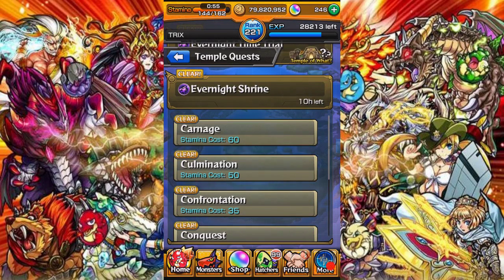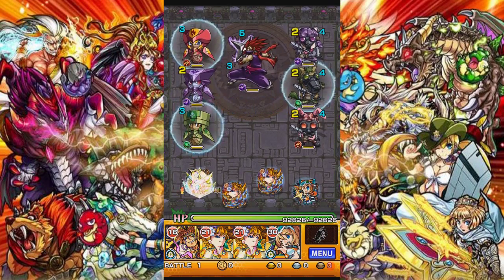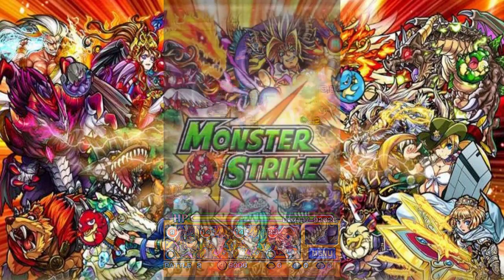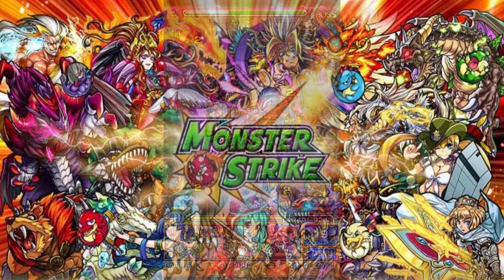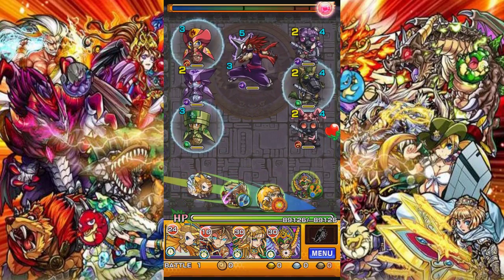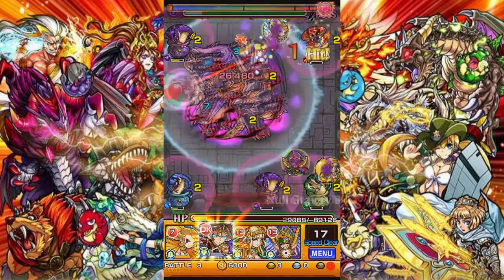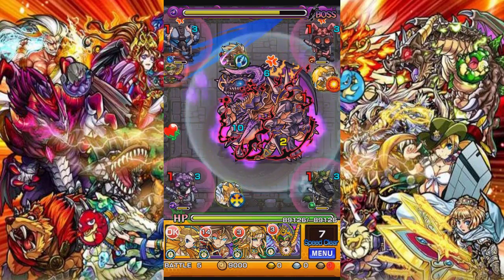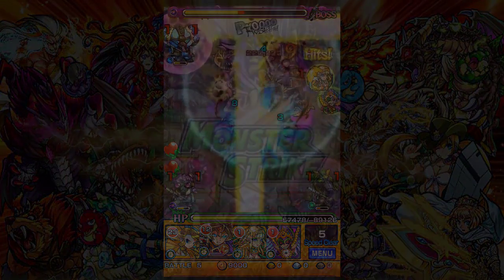MonsterStrike: How to Become a Better Striker (Team Building) Part 2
Part 2 of team building. This Video Focuses on the importance of having a mixture of Pierce and Bounce type monsters for your team.

A walkthrough of Basic Team Building for new and veteran strikers.

^-^ I'm no Monster Strike Expert, but decent enough to .